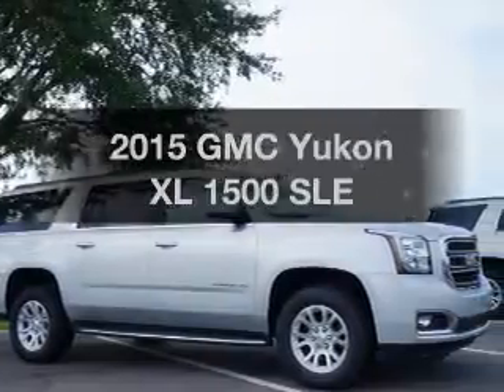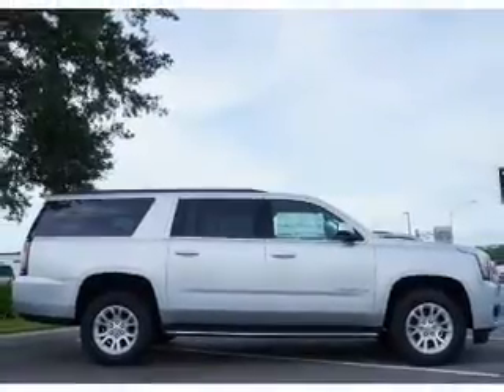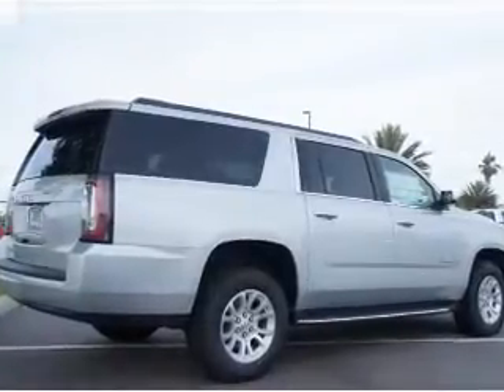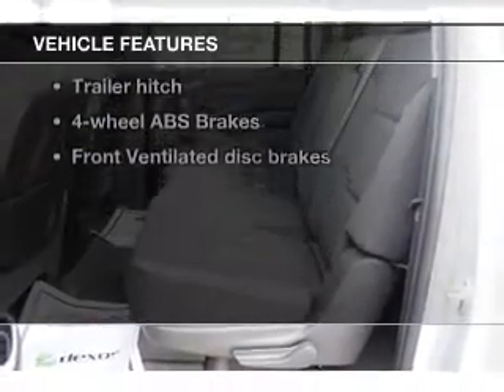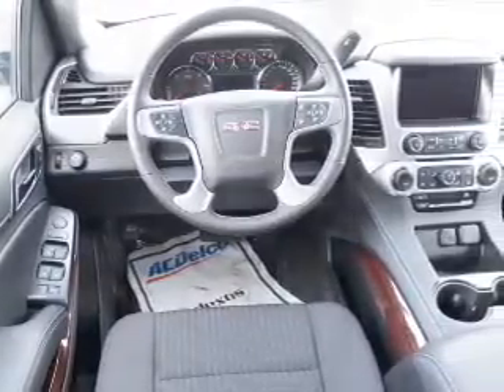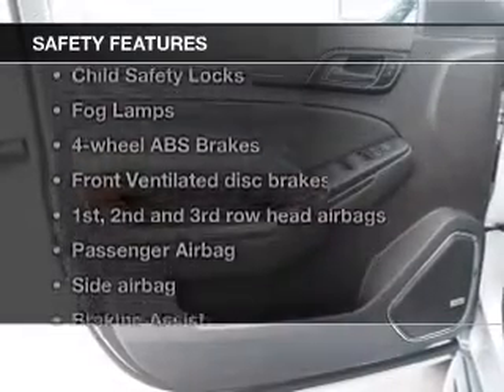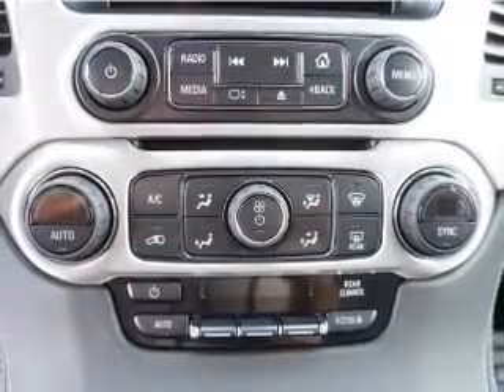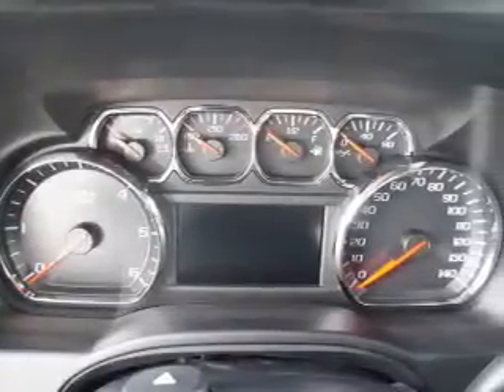2015 GMC Yukon XL - Lake Wales FL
Year: 2015
Make: GMC
Model: Yukon XL
Trim: 1500 SLE
Engine: 5.3 liter 8 cylinder 16 valve
Transmission: 6-Speed Automatic
Color: Quicksilver Metallic
Mileage: 0
Address:
19510 Hwy 27